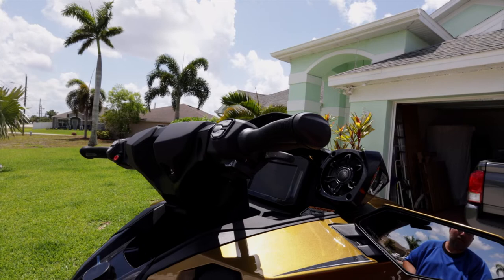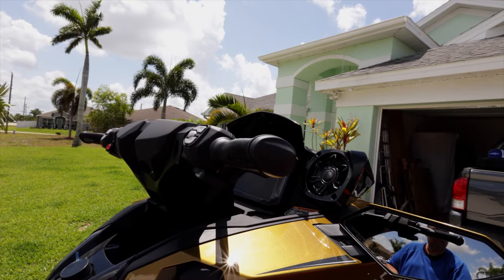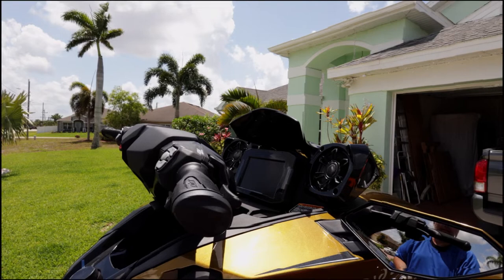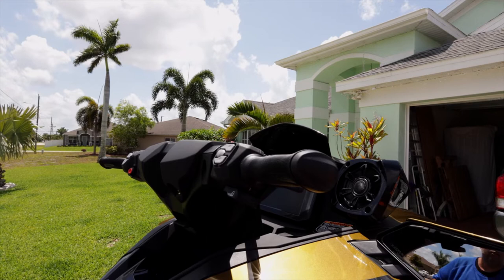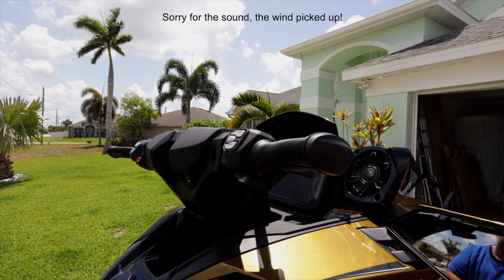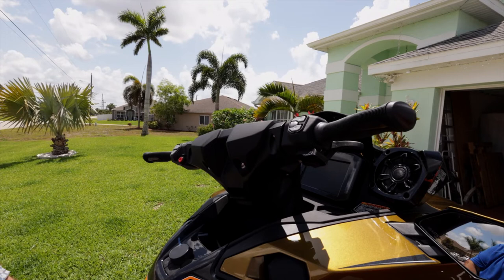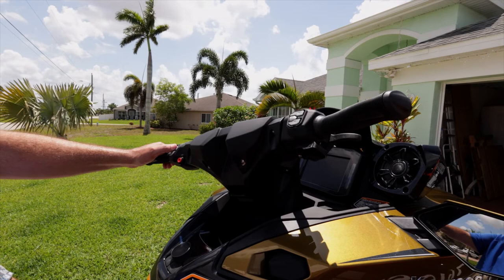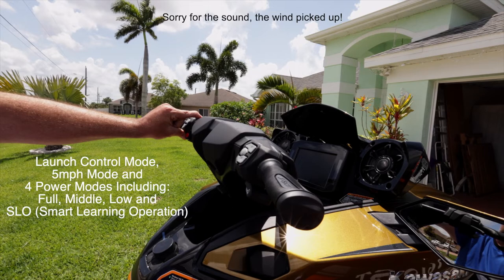2022 Kawasaki Ultra 310LX - Speed Controls - Reverse - Neutral - Modes - KRSD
This video explains the new speed controls and trim on the 2022 Kawasaki Ultra 310LX.

Looking for the slickest adventure gear without being tied to a particular sport, activity or region?  Adventure - Travel - Adrenaline - Experiences Grab your merch today in many different colors

Have you been curious on how The Adventure State has been growing so fast?  Easy!  Hard work and vidiQ!

When our team gets too busy and needs help editing our videos, we go straight to Fiverr.  Whether you need video editing, graphics, a logo created or just about anything, there are LITERALLY thousands of creatives that do great work and most of them start at $5 for just about any job!  Get started at building more creative content

All of the products we use in this video were bought on Amazon.  Help us out by clicking the link below before your next order.  You have no idea how big of an impact that is for us!

For those of us in the Adventure World that really love to travel, the best companion during the long delays or road trips is audio books.  Audible has nearly every book ever written as well as podcasts and so much more.  Don’t think you would enjoy something like this?  We think once you try it, you’ll change your mind.  Audible is giving a free 30 day trial with NO obligation